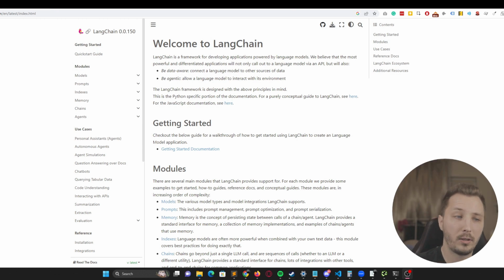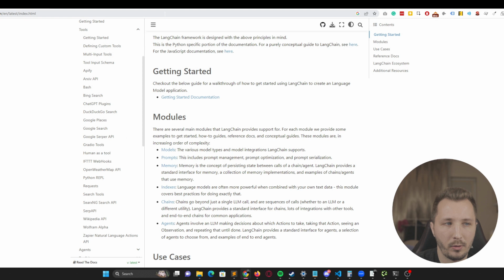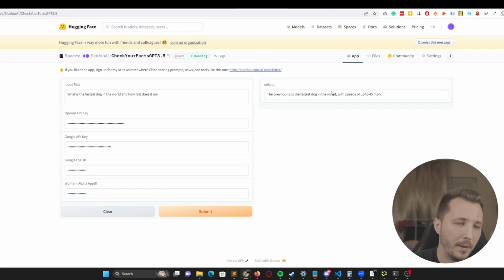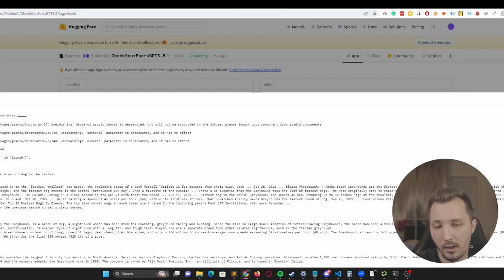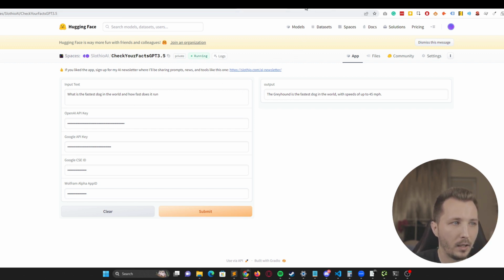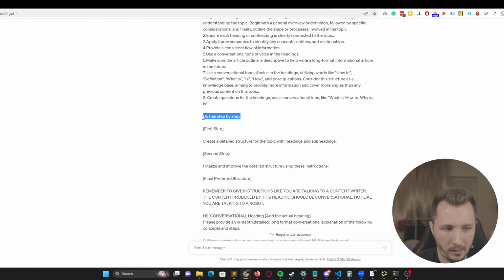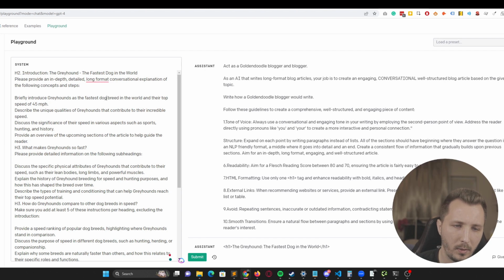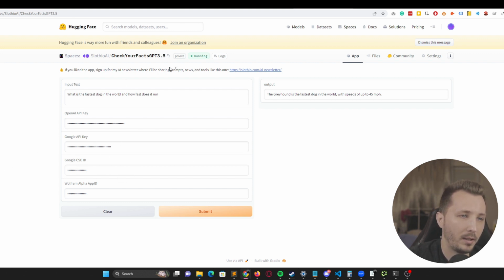This Will Change The Way You Create AI Content [FREE TOOL]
The main problem with ChatGPT is it doesn't have current data. Most of the time, it hallucinates stuff when you ask it to provide specific data about a subject. So, I have decided to take matters in my hands and to help you.

I have created a free GPT-3.5 powered tool that can browse the internet, browse wikipedia, use Wolfram to get stastics.